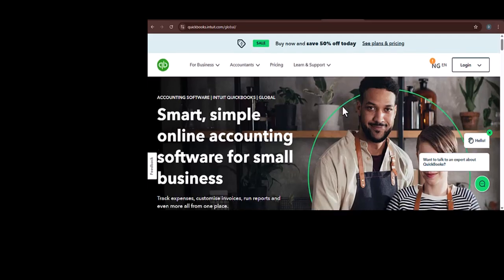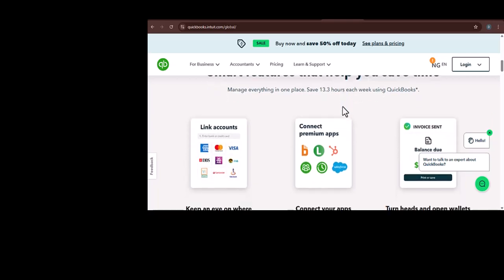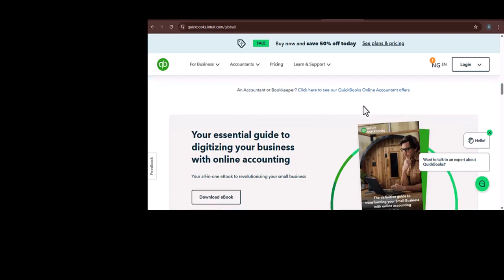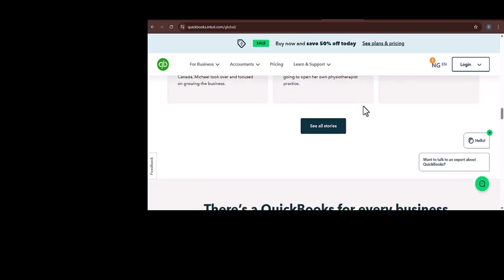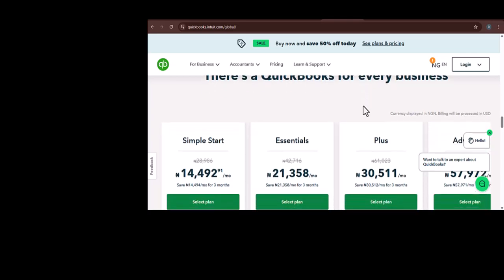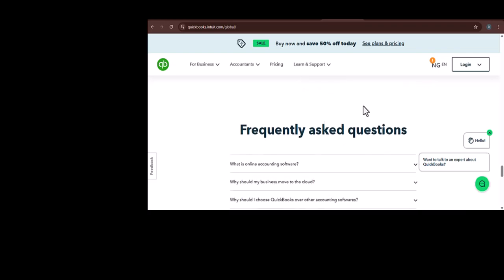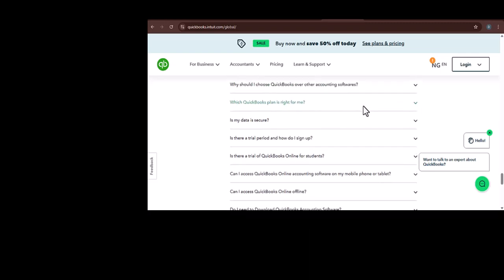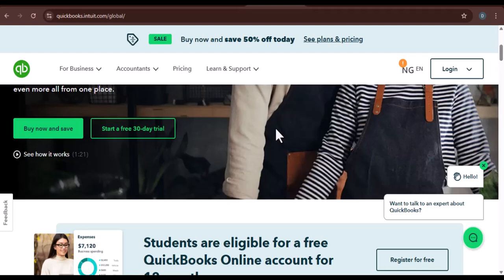How to pay employees by check in QuickBooks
In this video, you will learn about How to pay employees by check in QuickBooks

9 YouTube Channel Ideas to Help You Choose Your Own

✅IGNORE THIS
Related Search: